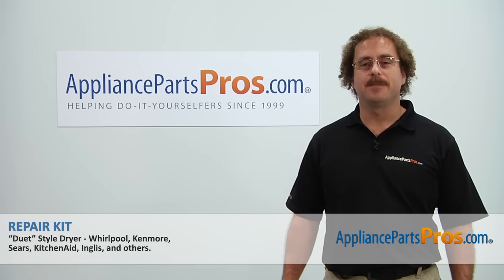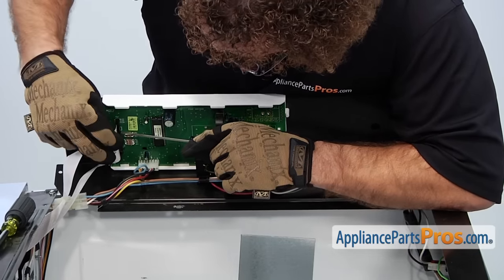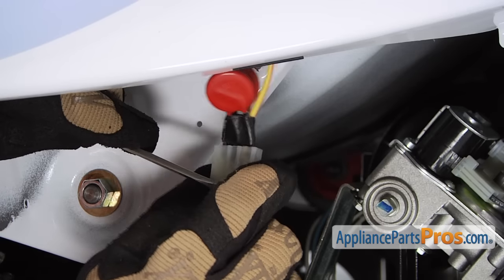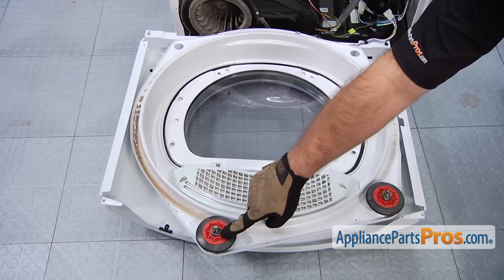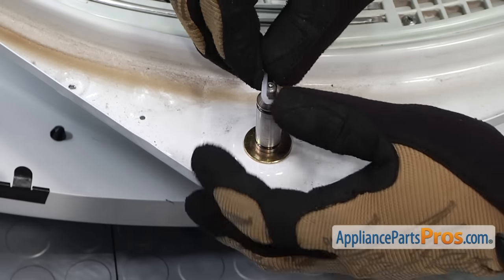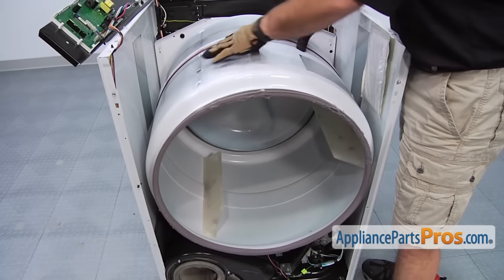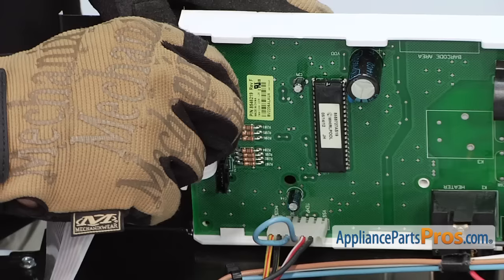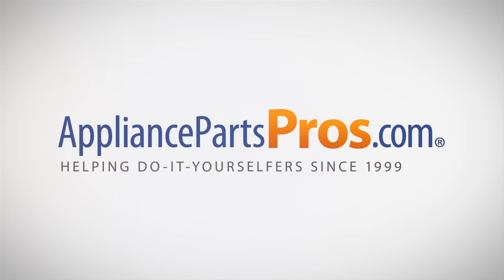Duet Dryer Repair Kit (part #4392067) - How To Replace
Follow these simple step-by-step instructions to replace the Duet Dryer Repair Kit 4392067 on Whirlpool, Maytag, KitchenAid, Jenn-Air, Amana, Magic Chef, Admiral, Norge, Roper, Inglis, Sears, and Kenmore dryers.

Symptoms: Need to change out all the wearable parts, including drum support rollers, idler pulley, belt, and retaining clips.

Buy the new Duet Dryer Repair Kit 4392067 Most orders delivered in 2 business days or less.

Tools needed: 1/4" nut driver, flathead screwdriver.

This Whirlpool made Duet Dryer Repair Kit replaces the following older part numbers: 587637, AH373088, EA373088, PS373088, 80047.